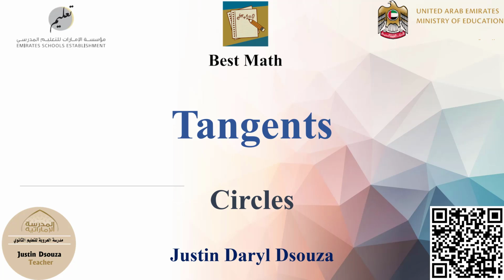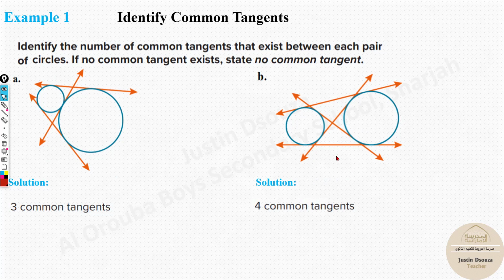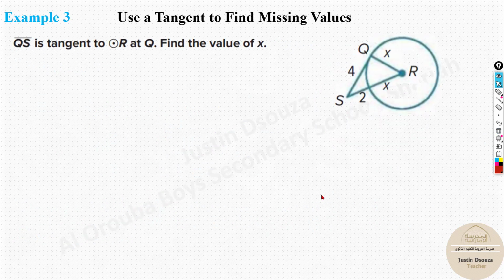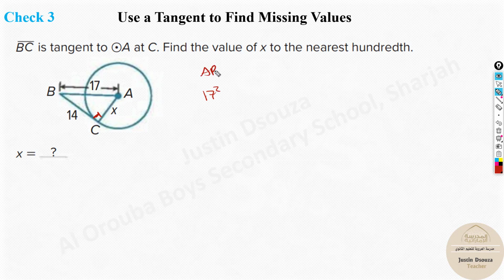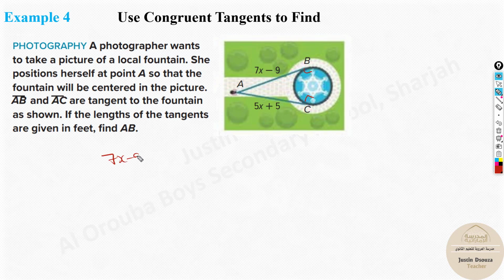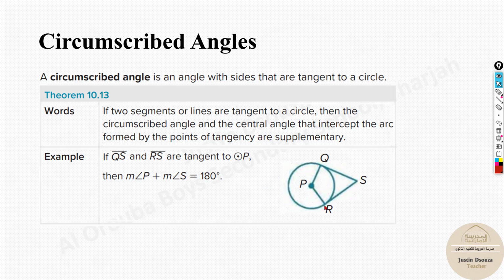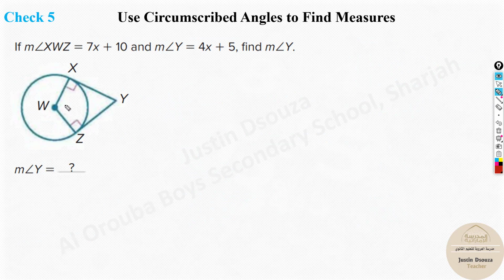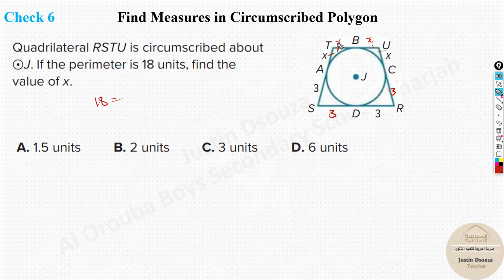Tangents | Circles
NOTE:  18:29 is 65 degrees not 49.

Lesson 5 Tangents
Grade 10 Adv Module 5 Circles